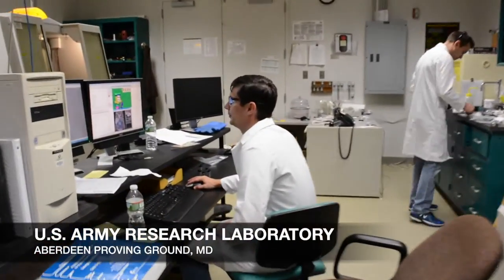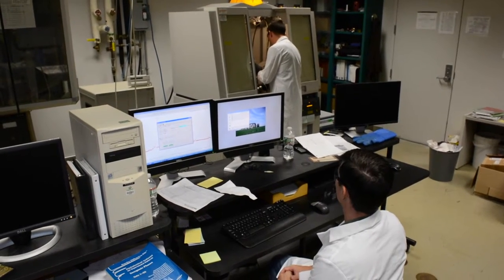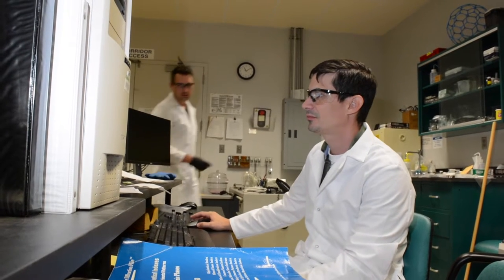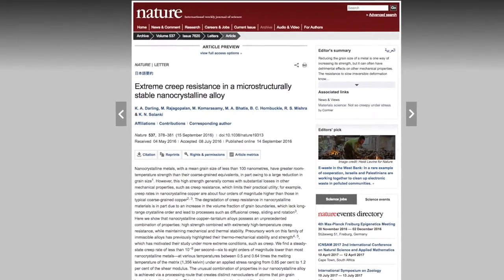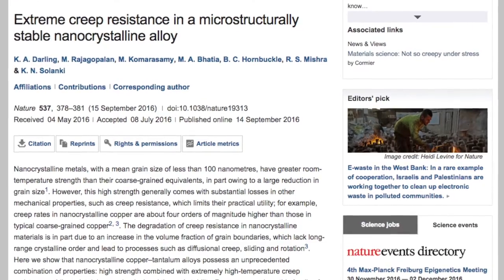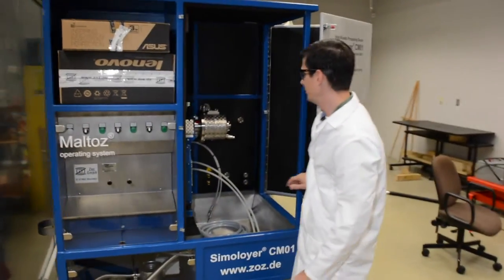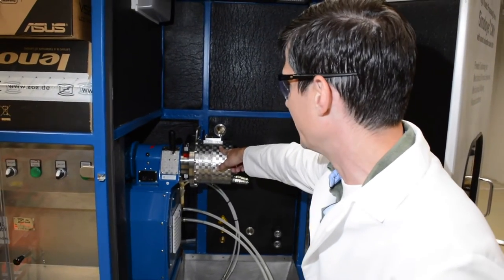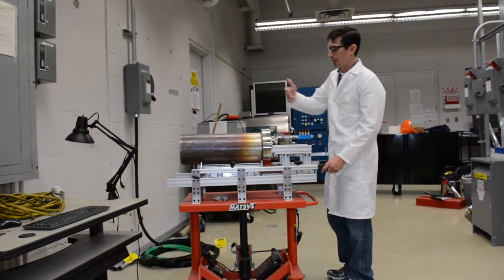DOD selects Army research for 'Scientist of the Quarter'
The Department of Defense selected an Army researcher as Laboratory Scientist of the Quarter.

The DOD named Dr. Kristopher Darling, a materials scientist with the U.S. Army Research Laboratory's Lightweight and Specialty Metals Branch, as the best in the DOD this quarter for "extraordinary service to the science and technology community."

"In a very close race, Dr. Darling was selected based on his recent discovery," said Dr. Melissa Flagg, Deputy Assistant Secretary of Defense, Research in the Nov. 10, 2016, announcement. "As a testament to the significance of Dr. Darling's contribution to his field, he recently published his findings in Nature, an interdisciplinary scientific journal that is widely regarded as one of the top two most prestigious academic journals publishing original research across a wide range of scientific fields."